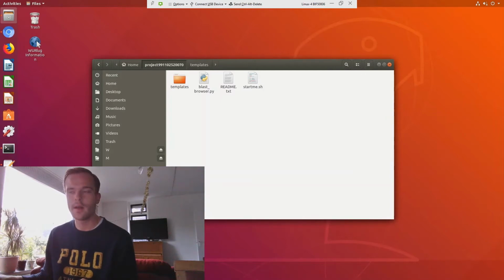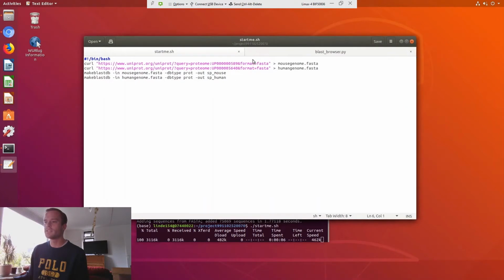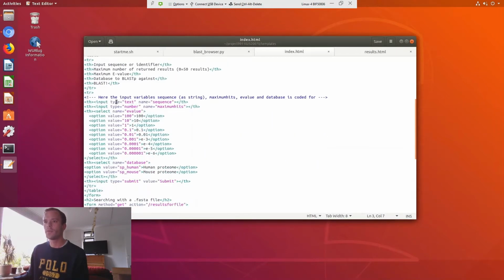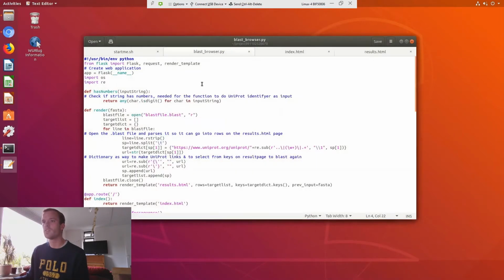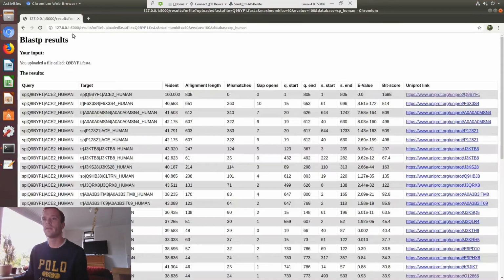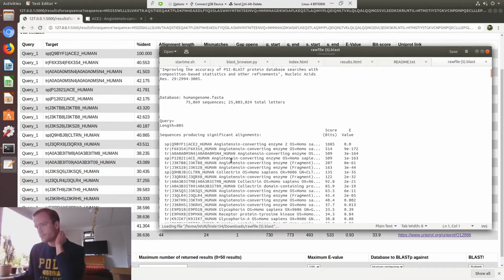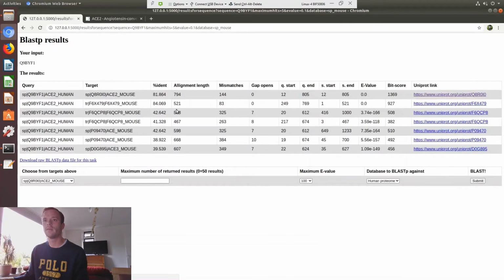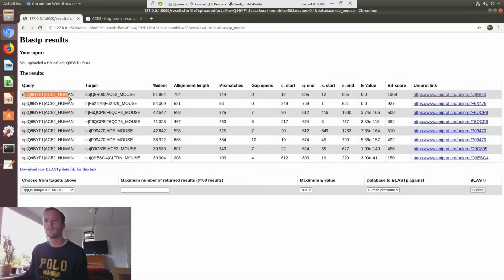Poject BLAST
A video I made for demonstrating my project. The project was to make a BLAST browser where one can BLAST proteins against a proteome database, similar to the NCBI BLASTp tool.